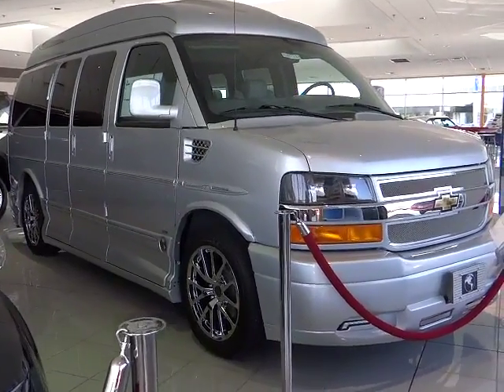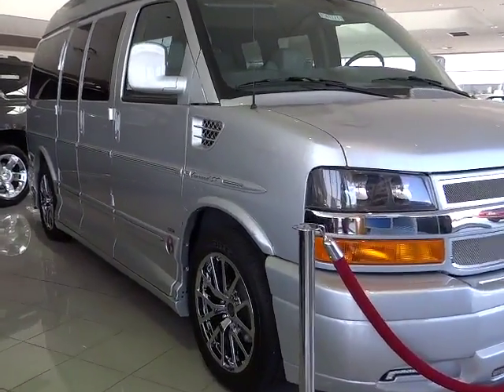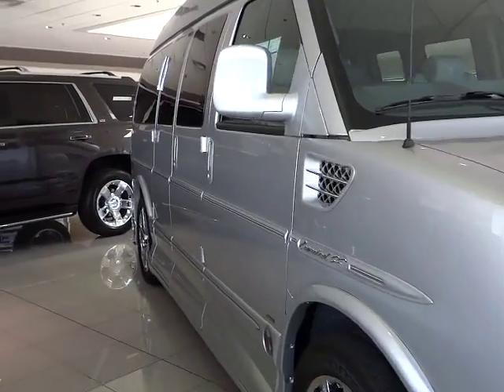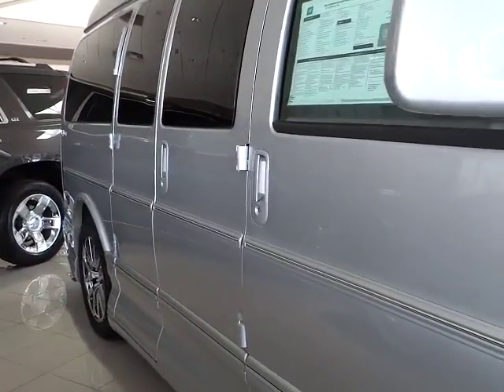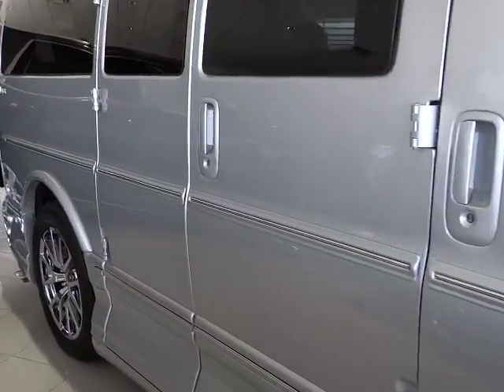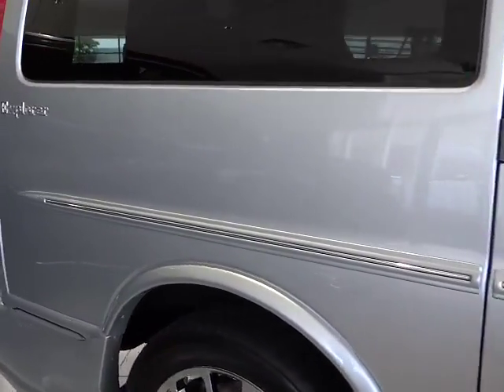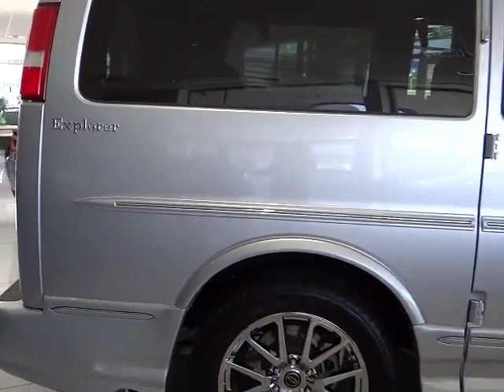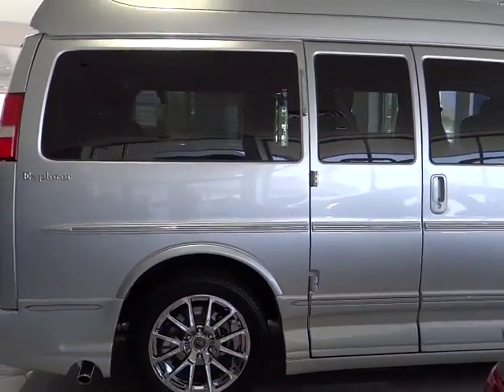2014 Chevrolet Express Cargo Van Carson City, Reno, Yerington, Northern Nevada, Elko, NV 1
2014 Chevrolet Express Cargo Van AWD 1500 135 UPFITTER - Stock#: 14-0723 - VIN#: 1GBSHDC42E1124378